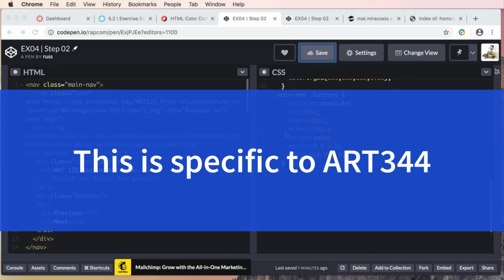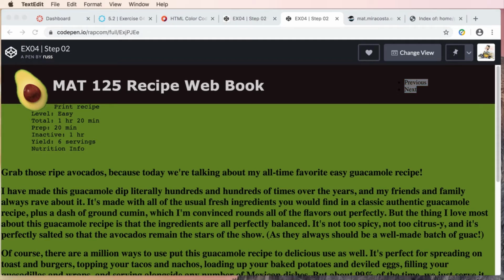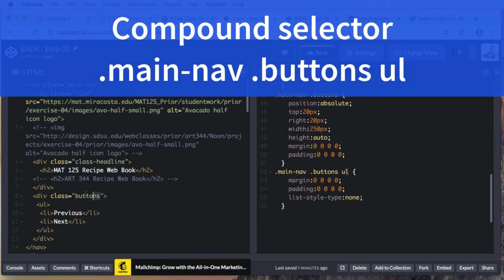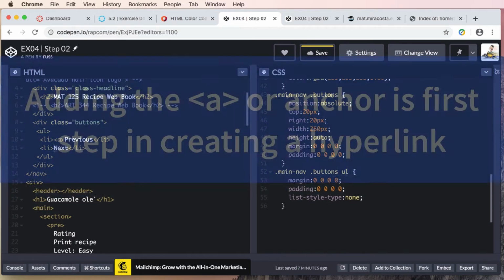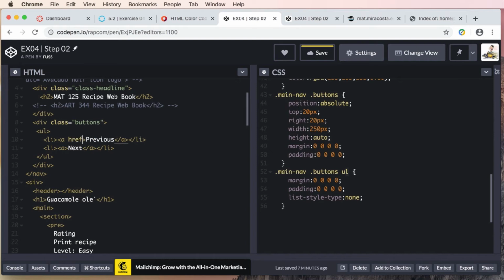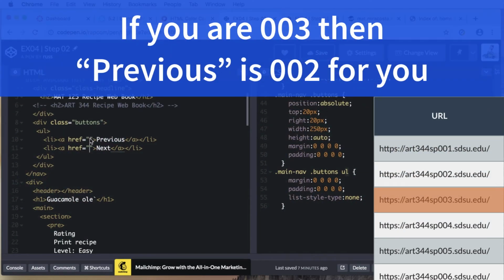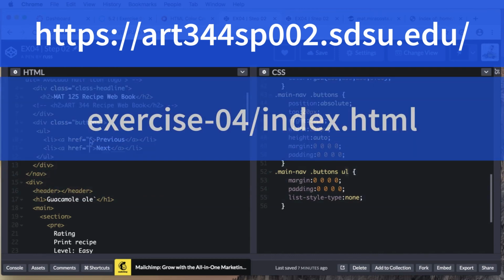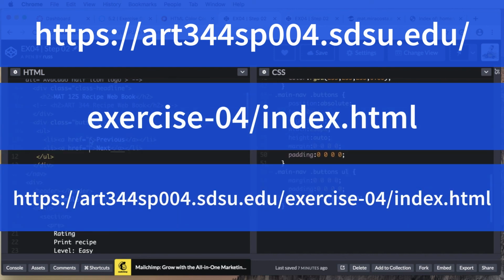07 2021 fix - ART344 nav button links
This is for ART344 @ SDSU
Begin to style nav links and discuss linking strategy.

Resources Used